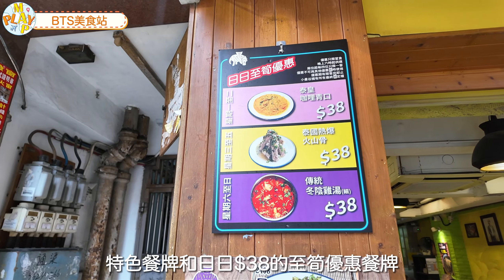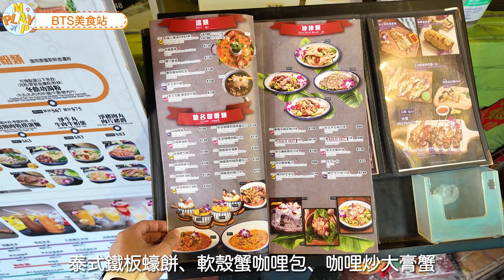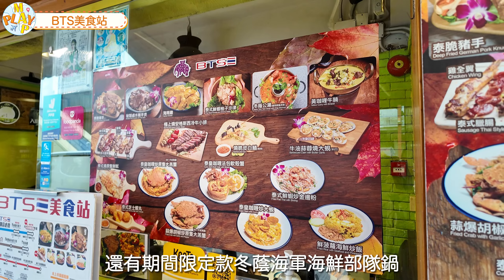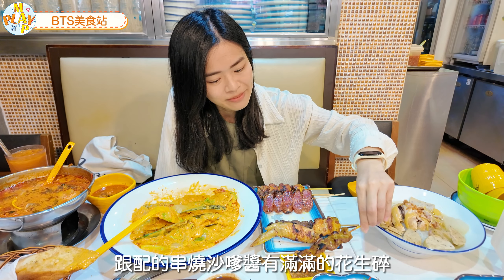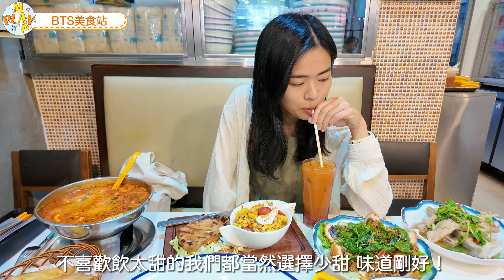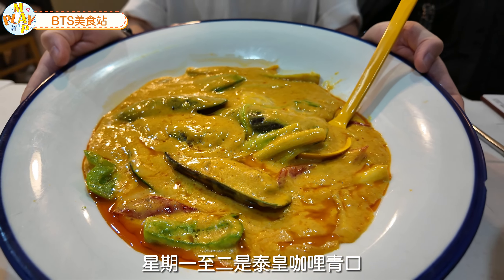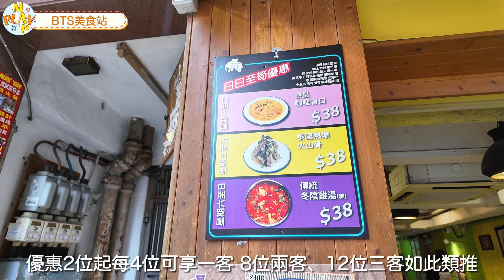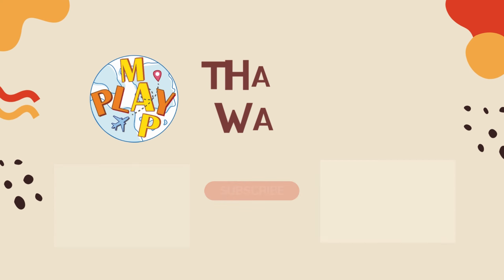香港為食團 EP.03｜香港小泰國🇭🇰🇹🇭晚市$38一份指定菜式😋鄰近屯馬線🚇必食蒜蓉包🍞炸蝦膠皮蛋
喂！Play Map 玩咩好？邊度好玩我地去玩！
今日我們去到香港有小泰國之稱，每年4月都會舉行潑水節的九龍城，發掘一間泰國餐廳晚市低至HKD$38起，還要份量超足超大份，大家喜歡這條影片的話，記得要訂閱我們的頻道，Like、Comment 和 Share 我們的影片！

1. BTS美食站
地址：九龍城南角道11號地舖
G/F, 11 Nam Kok Road, Kowloon City
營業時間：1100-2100